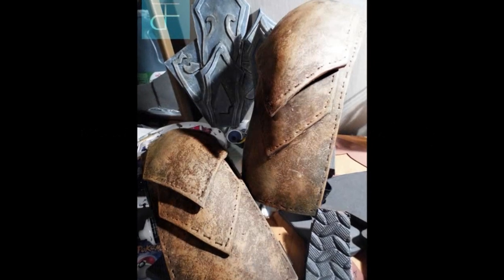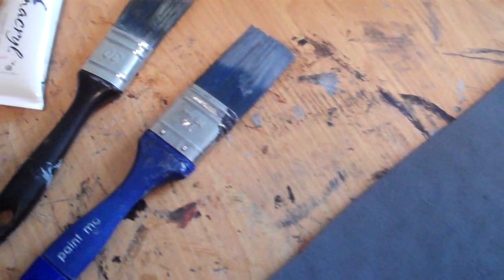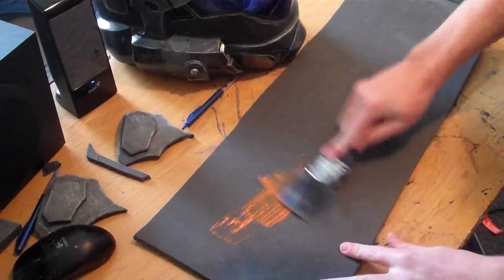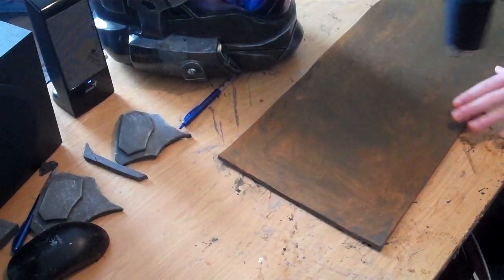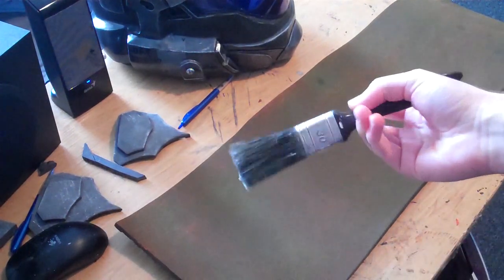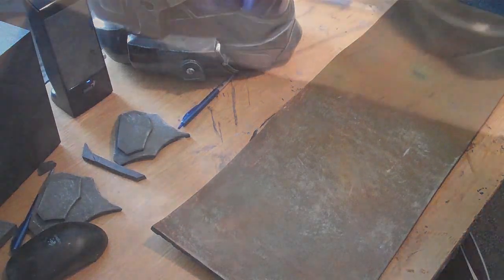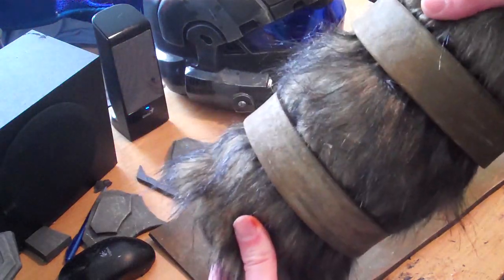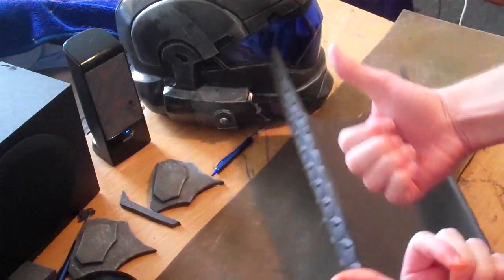How To Make: EVA Foam into Leather - COSPLAY